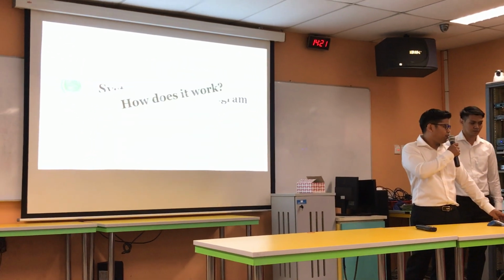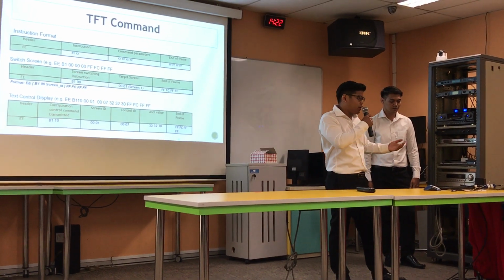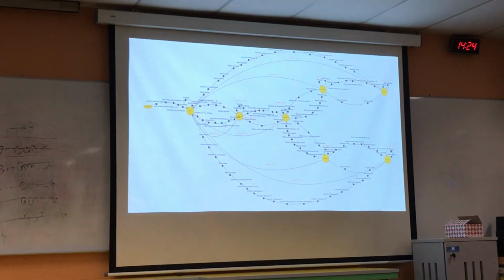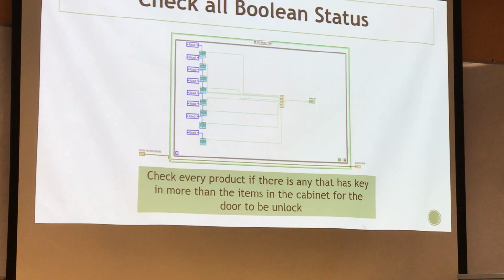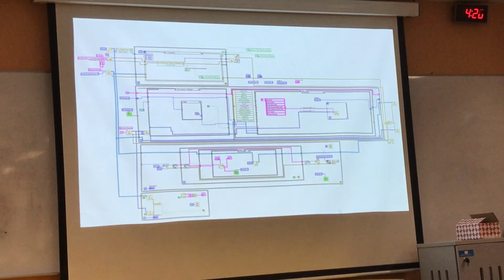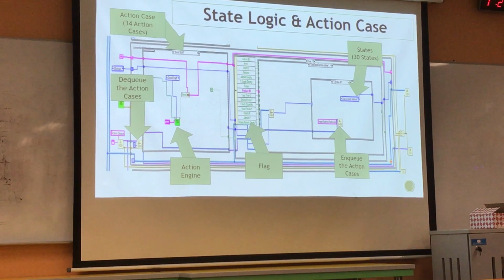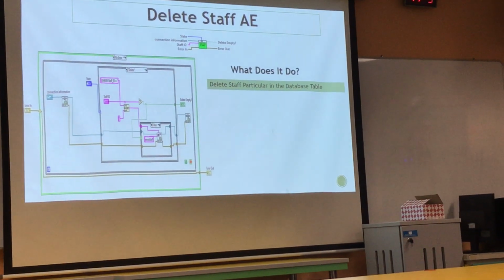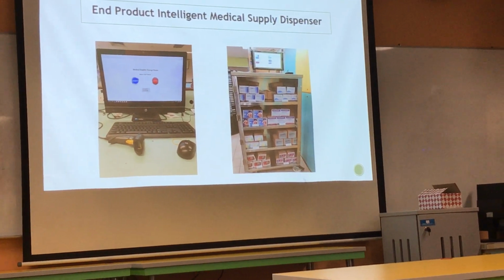Intelligent Medical Supplies Dispenser using LabVIEW and NI-myRIO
This project was done by Ashraff Iskandar and Sholihin Sani. Project was supervised by Dr Alex SEE, Deputy course Chair of Electrical Engineering at School of Engineering (Ngee Ann Polytechnic).